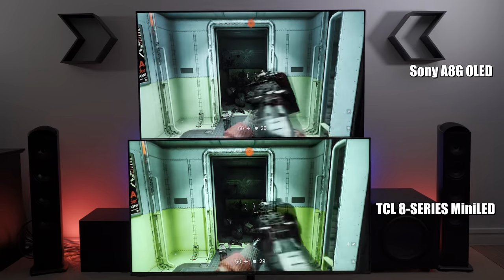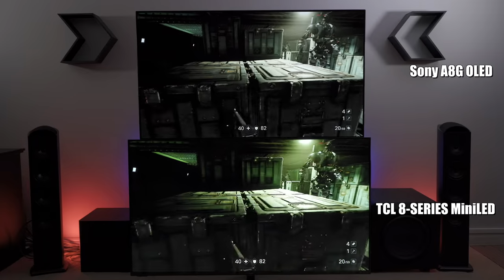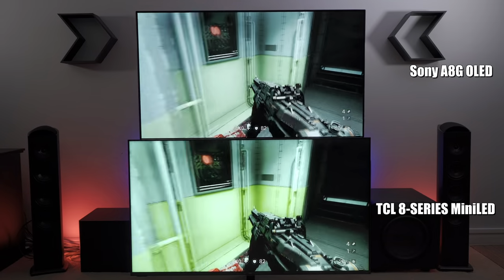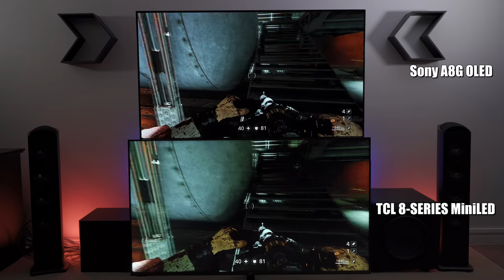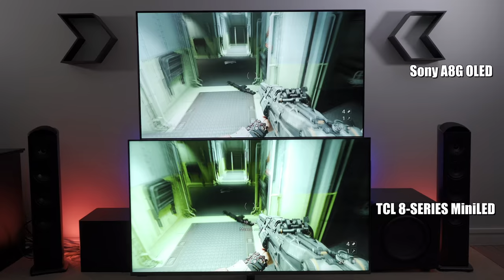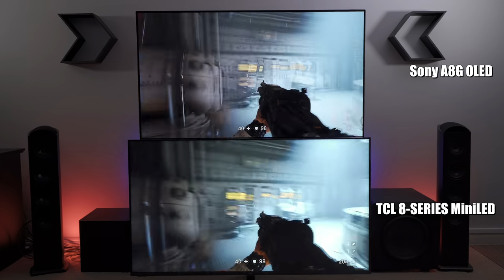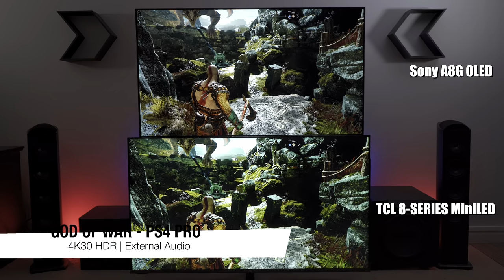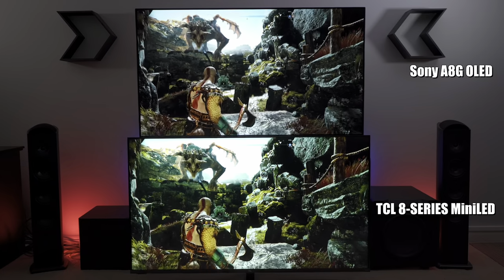Mini LED vs OLED Gaming 2019 | TCL 8-Series vs Sony A8G TV HDR Gaming Comparison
We compare the gaming performance of the new TCL 8-Series miniLED TV to the Sony A8G to see how well they performa and see which is the best 4K HDR TV for gaming. We test using God of War on the PS4 Pro, Wolfenstein II and Borderlands 3 on the Xbox One X.

Both TVs are 65".

==**MERCH SALE ALERT***===

TIMECODE:
2:07 Wolfenstein II
8:57 Borderlands 3
15:25 God of War
21:55 Conclusion

PRODUCT LINKS:

Sony A8G OLED TV

Vizio P Series Quantum X
Sony X950G 4K HDR TV
Samsung Q80R QLED TV
Samsung Q90R QLED TV
LG C9 OLED TV

My Front towers
My Surround bookshelves
Dolby Atmos Receiver
My In-ceiling Atmos Speakers
My Amplifier
4K HDR TV

SVS SB3000 Subwoofer:
Amazon SVS
SVS PB3000 Subwoofer:
Amazon SVS
SVS SB4000 Subwoofer:
Amazon SVS
SVS PB4000 Subwoofer:
Amazon SVS
SVS Prime Elevation Speakers:
Amazon SVS